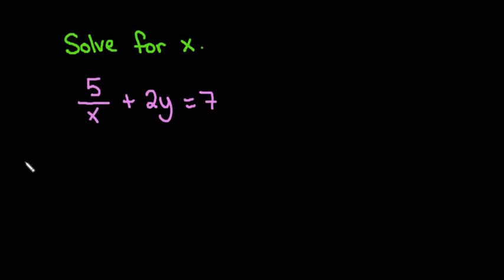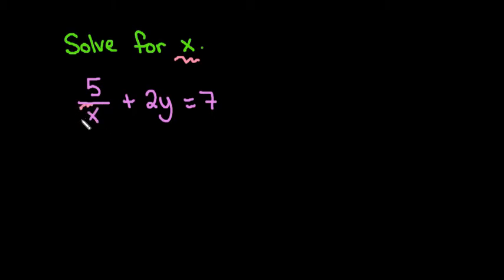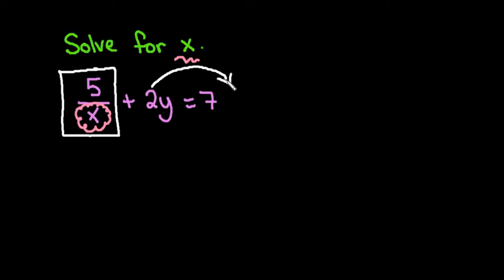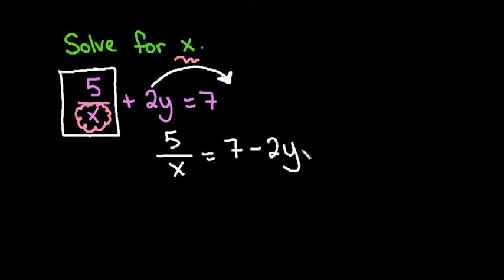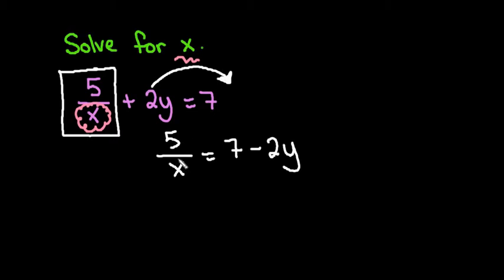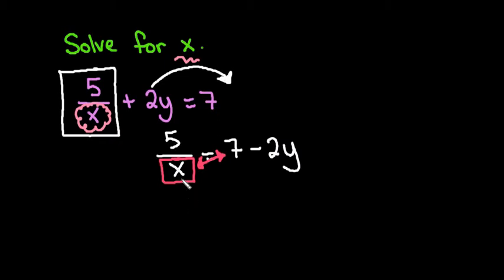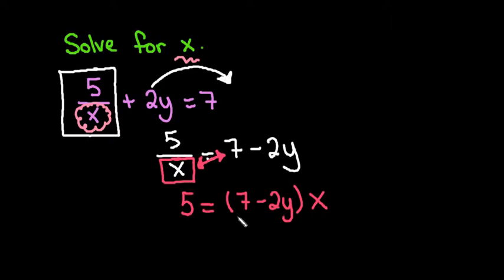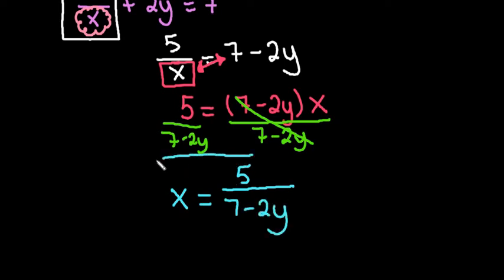Solve Literal Equation for x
Learn how to solve a literal equation for x. This particular example has the variable needing to be solved for in the denominator.